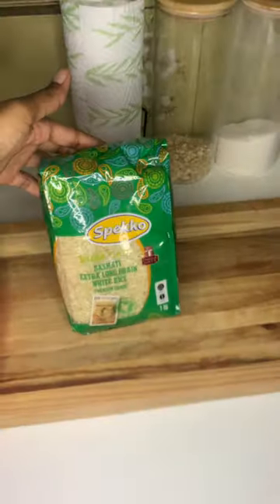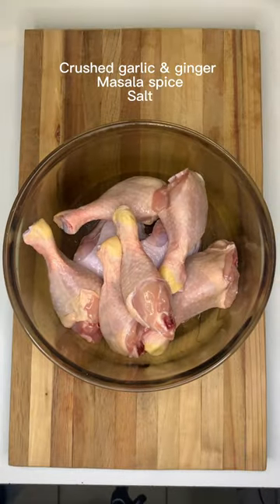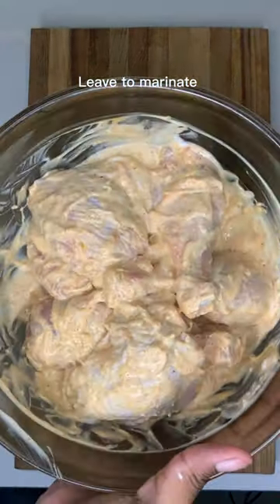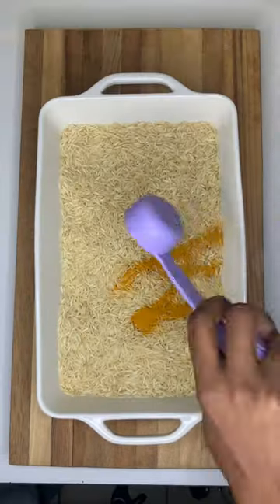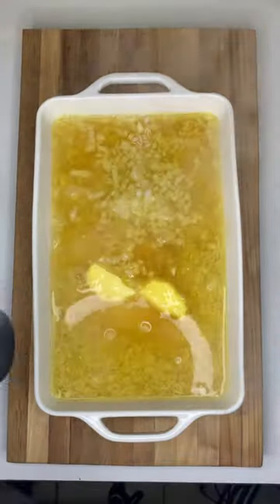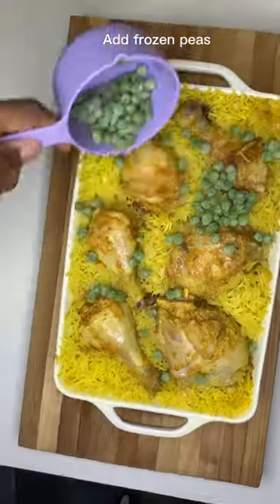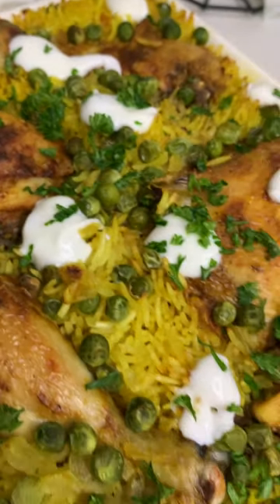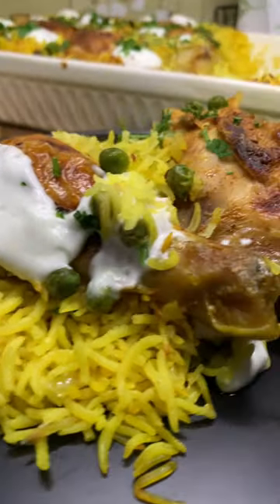Fragrant Chicken & Rice Traybake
Botlhale turned a classic dish into a delicious meal 🤤 This Fragrant Chicken & Rice Traybake is a definite must-try 🤩⁠